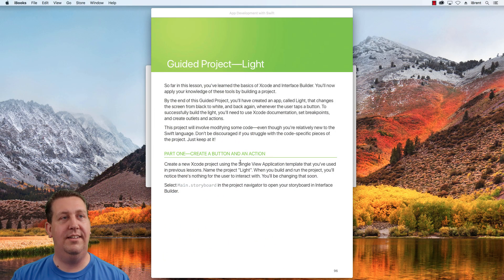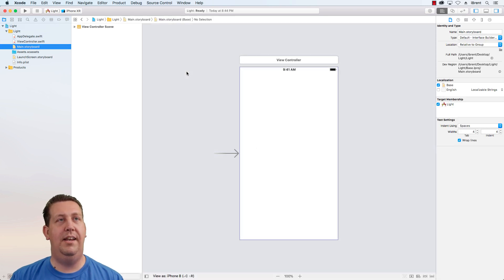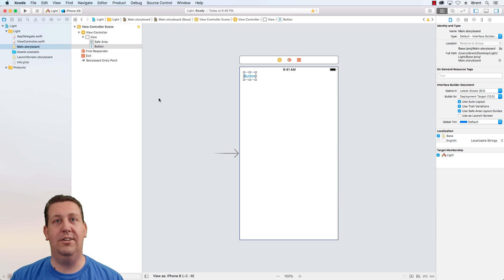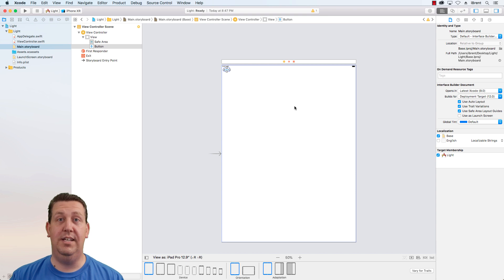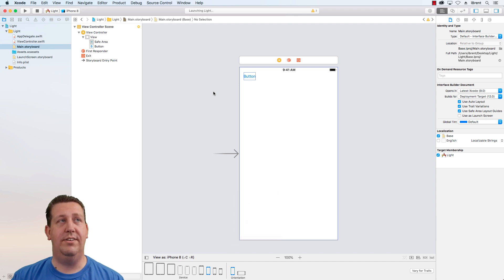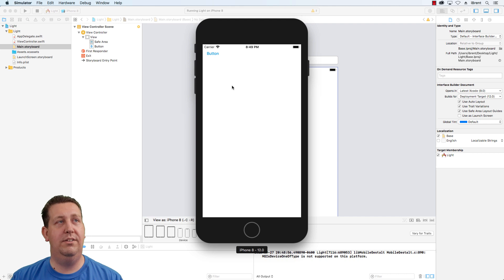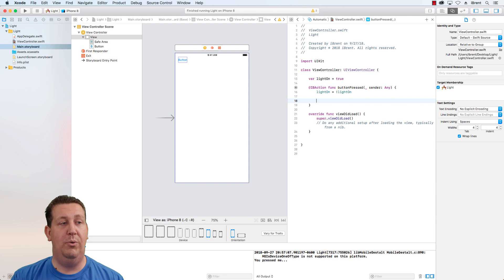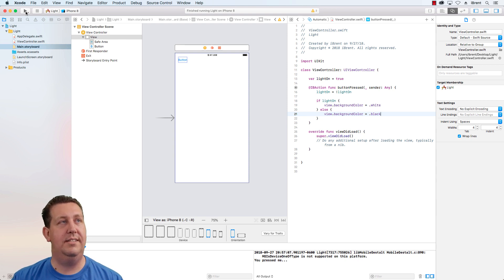Light Project - part 1 - App Development with Swift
Here I review the first part of the Light project from Unit 1: Getting Started with App Development. In this series I review the projects from the App Development with Swift course in the Everyone Can Code campaign from Apple.